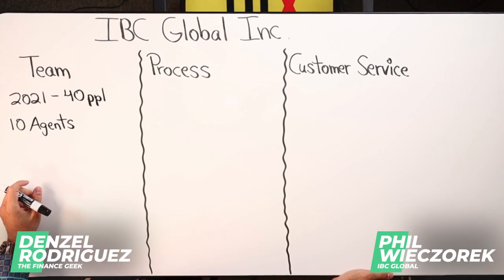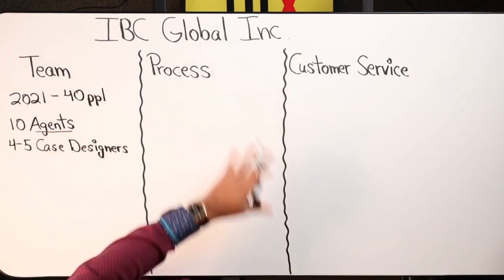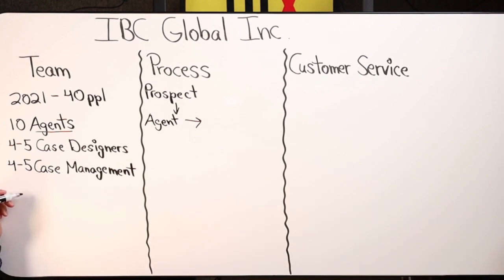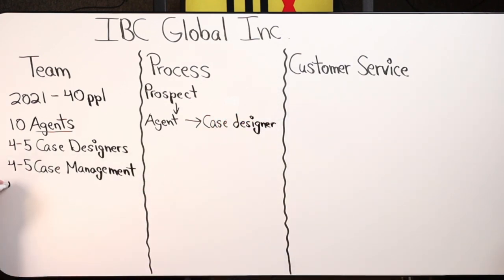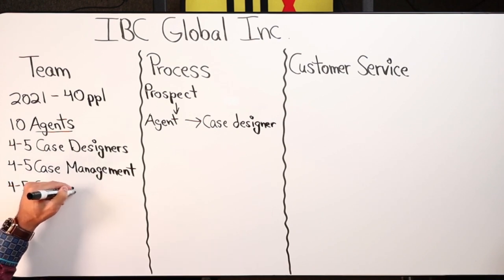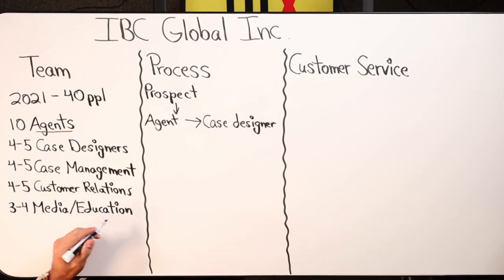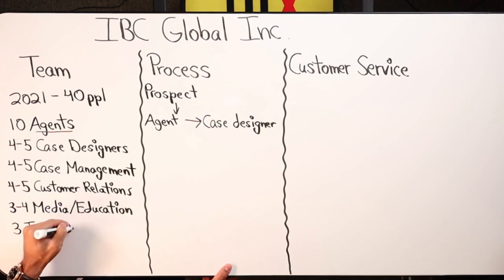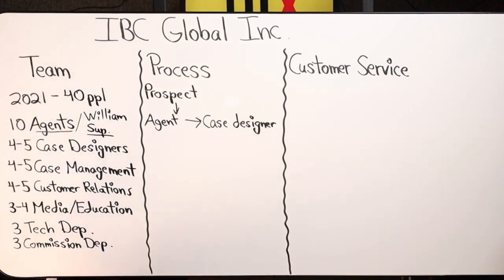Behind The Scenes Of The IBC Global Client Process